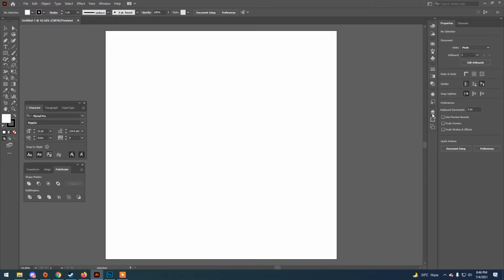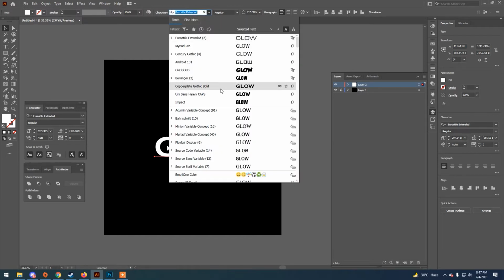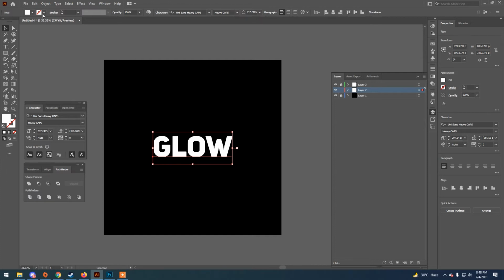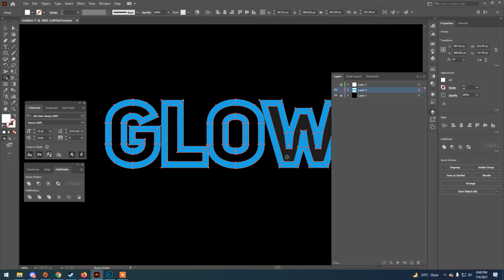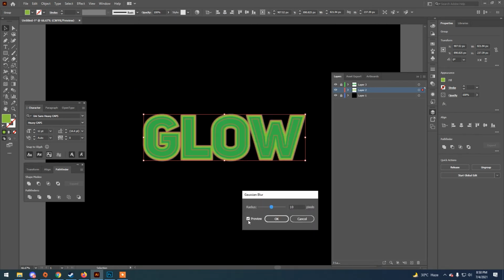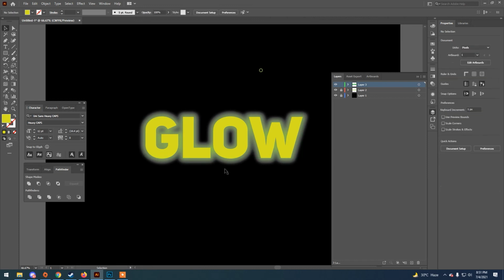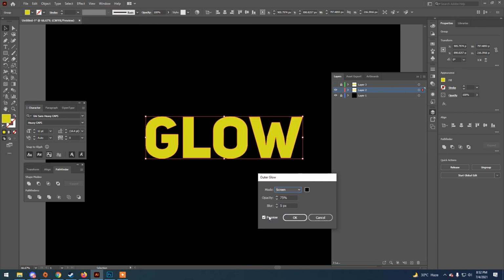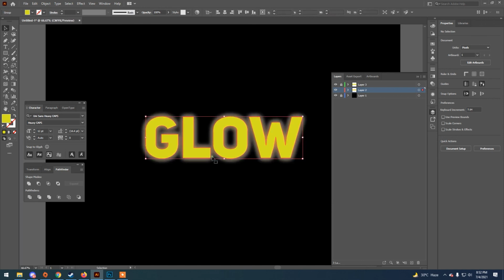Learn How to Create a Neon Glow Text Effect in Adobe Illustrator